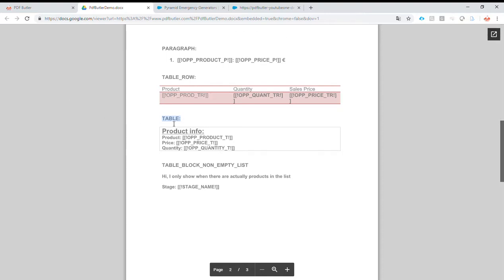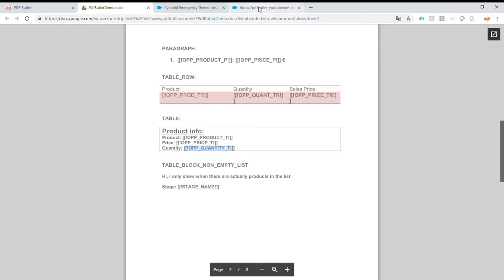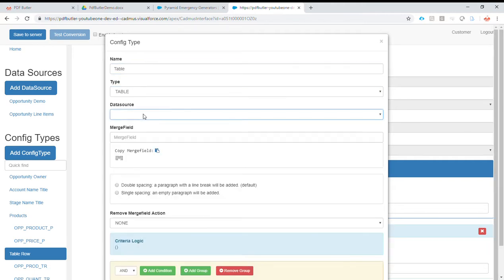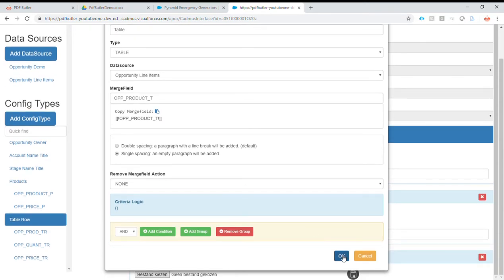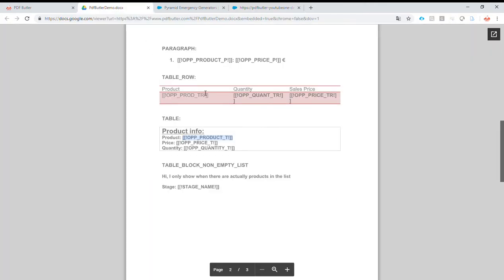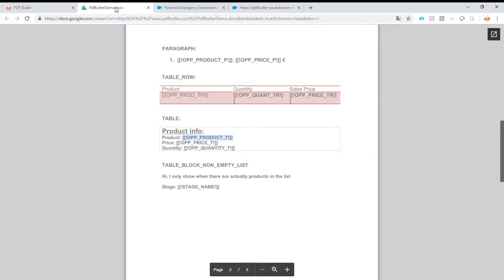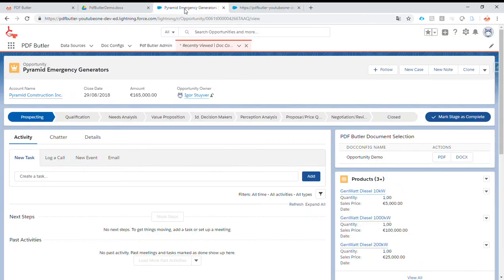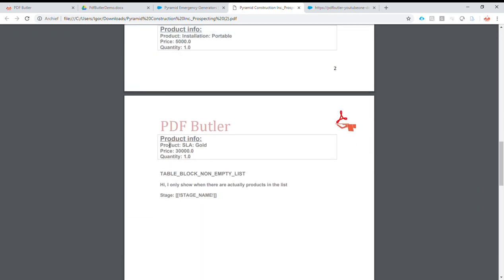TABLE ConfigType v1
How to repeat tables for every record in a LIST datasource.